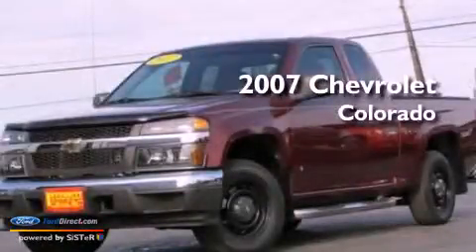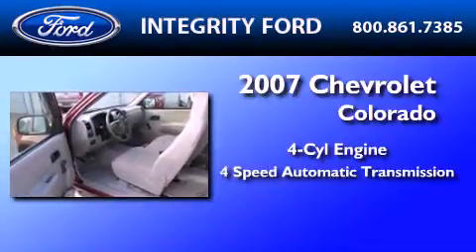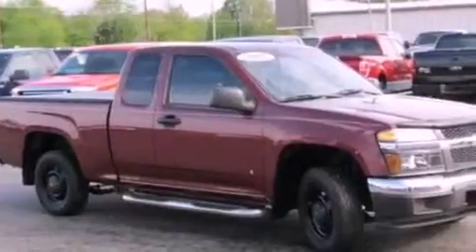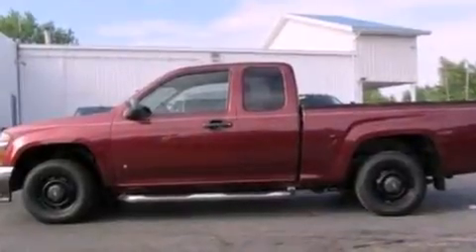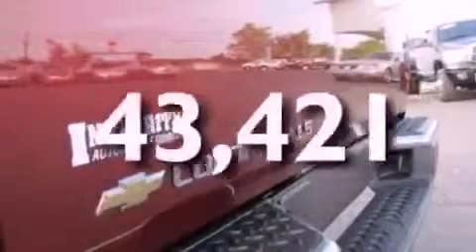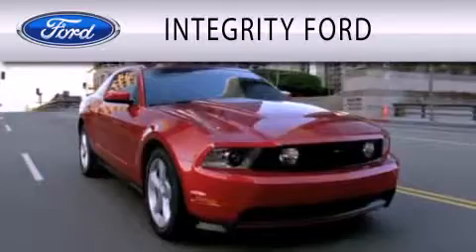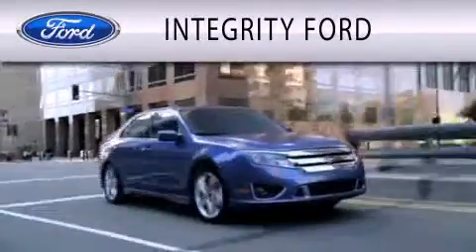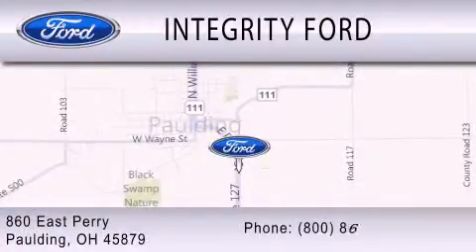2007 Chevrolet Colorado Paulding OH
Year : 2007
 Make : Chevrolet
 Model : Colorado
 Engine : 2.9L I4 16V MPFI DOHC
 Trans . : 4-SPEED AUTOMATIC
 Exterior : DEEP RUBY METALLIC
 Miles : 43,421
 Interior : MEDIUM PEWTER
 Stock : N4664A